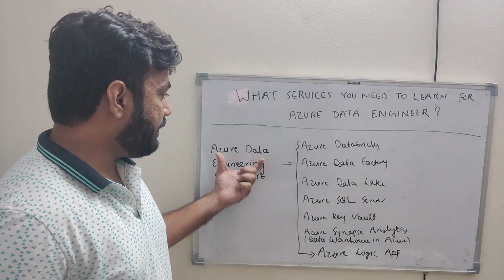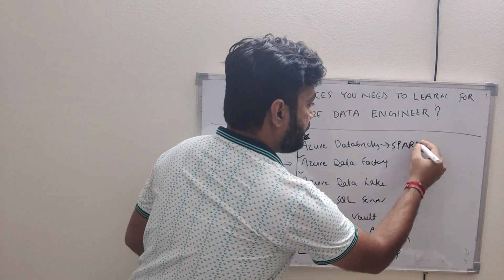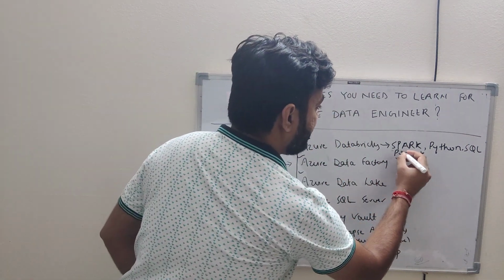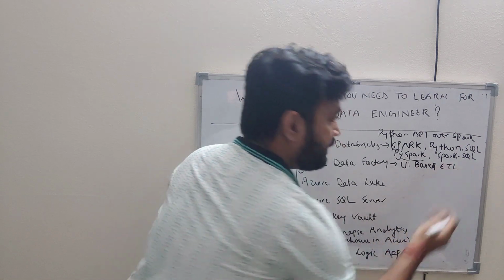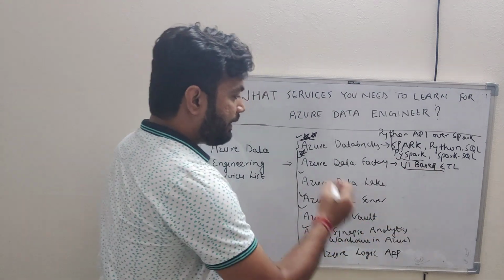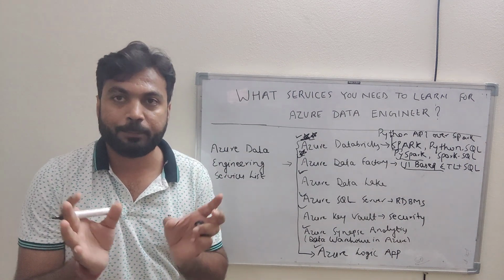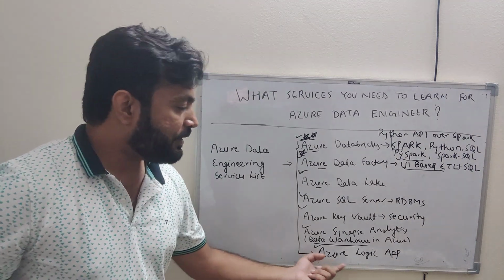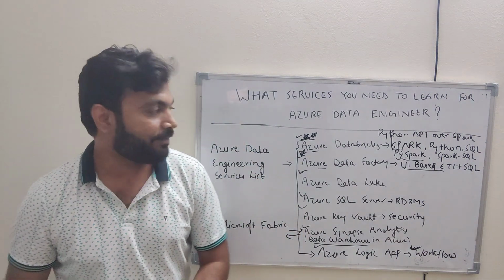What Services you need to learn to become an Azure Data Engineer? Arun Kumar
What Services you need to learn to become an Azure Data Engineer?